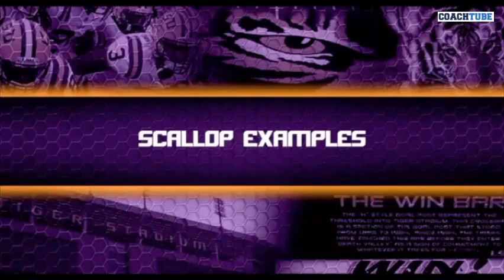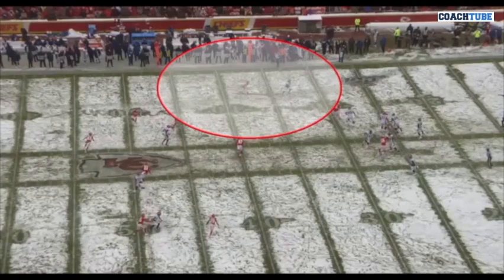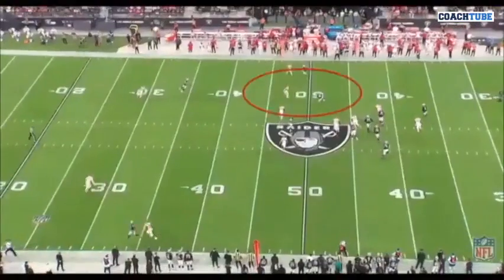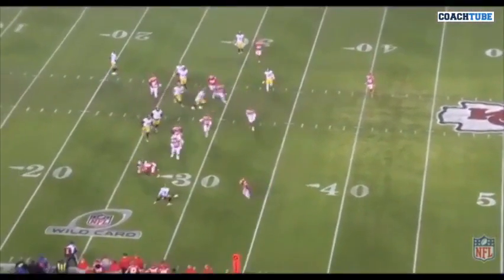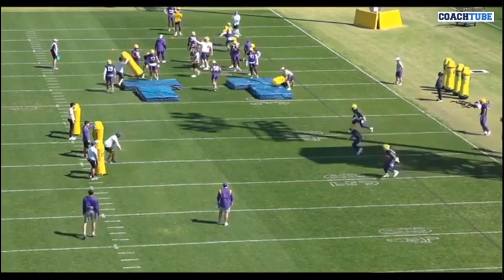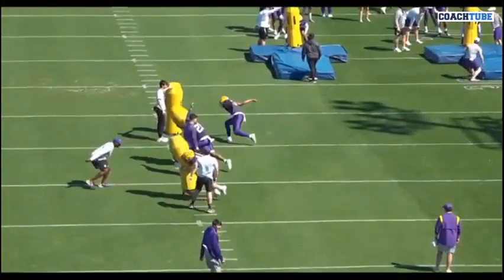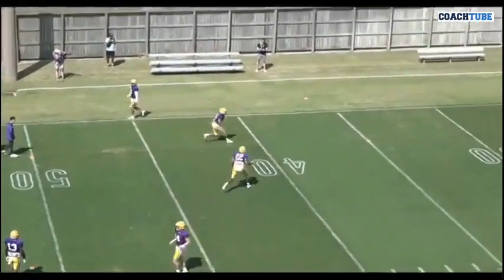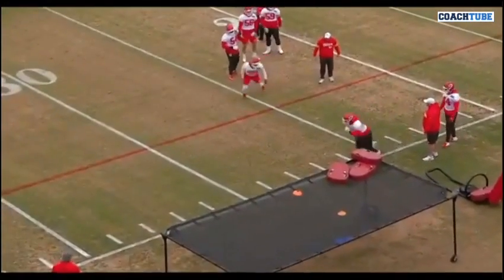LSU Defensive Coordinator Matt House - Scallop Tackling Technique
LSU Defensive Coordinator Matt House talking about their "Scallop" tackling technique and how they drill the skill.